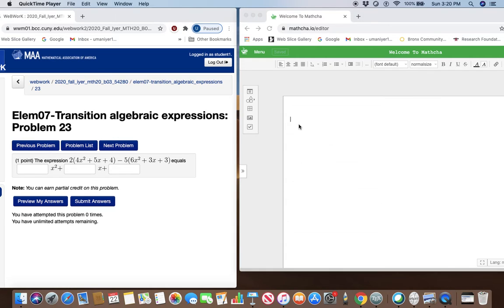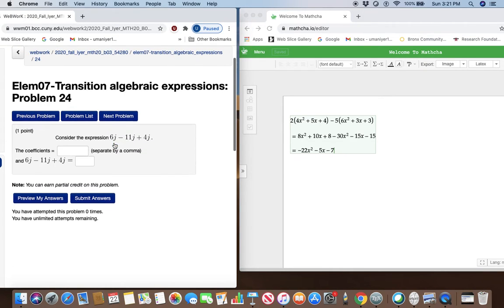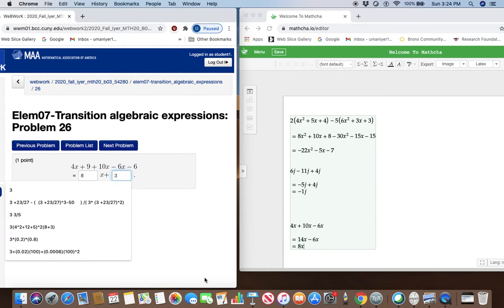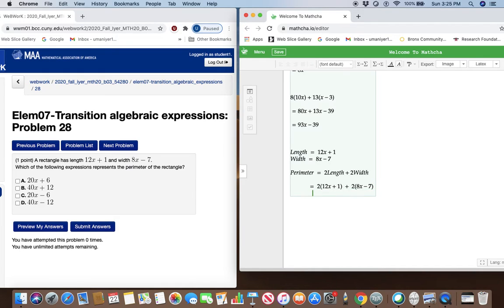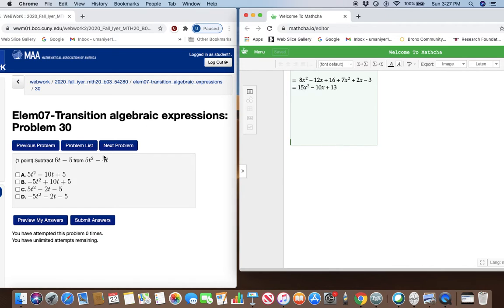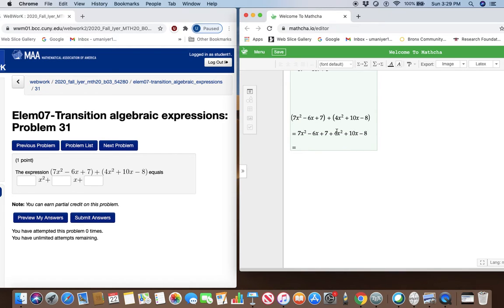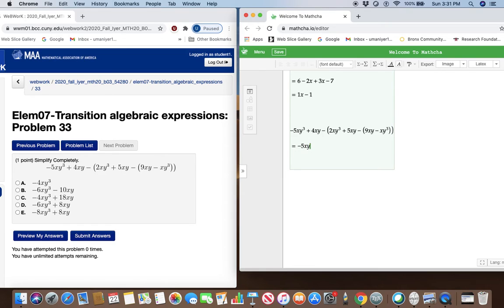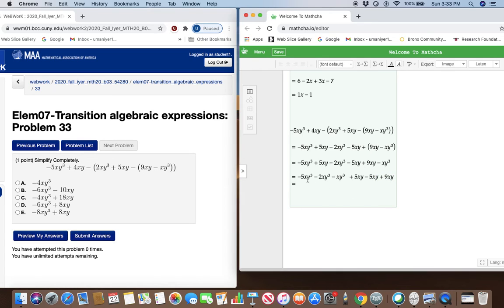Elem07D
Elementary Algebra